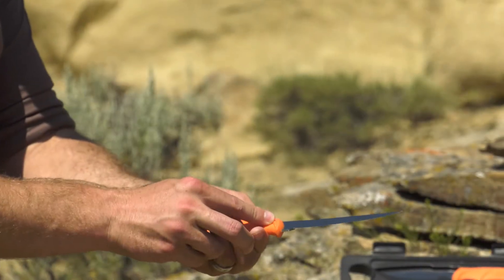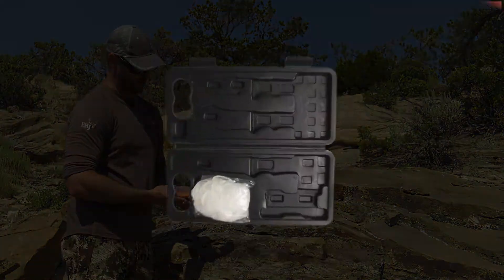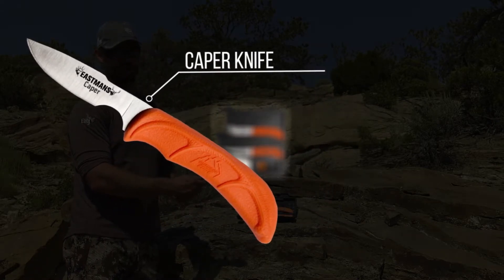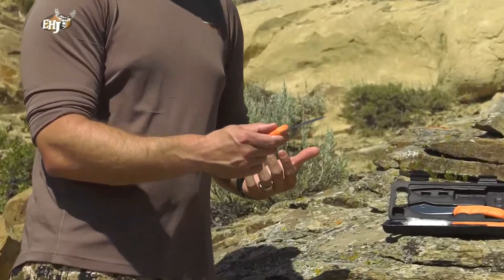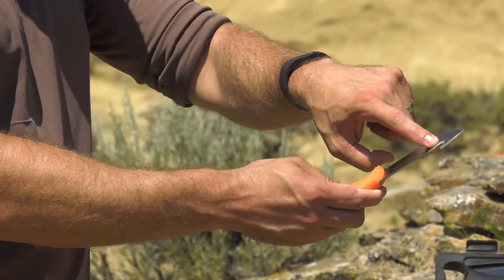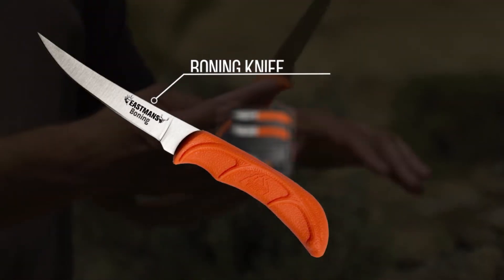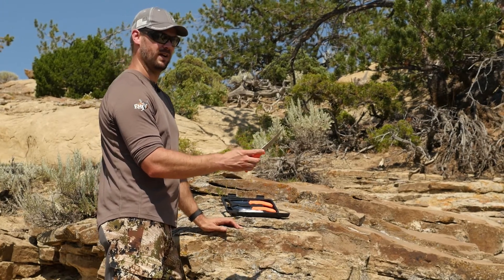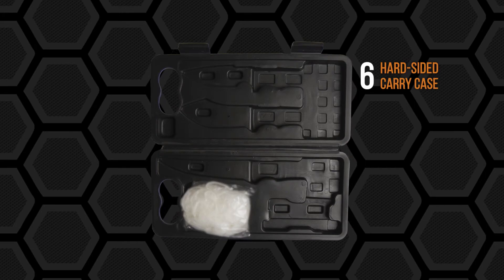Outdoor Edge Knife Kit - Eastmans' Hunting Journals Premium Subscription Offer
Eastmans' staffer Scott Reekers gives an overview of the versatile six piece knife set from Outdoor Edge.